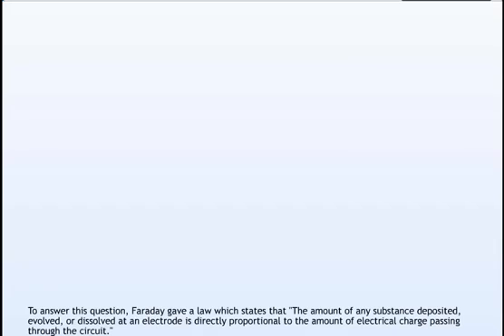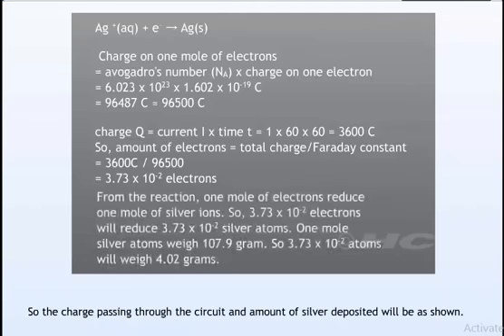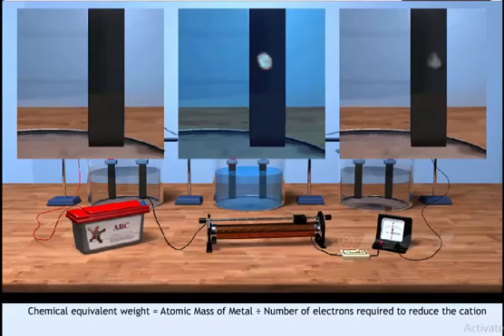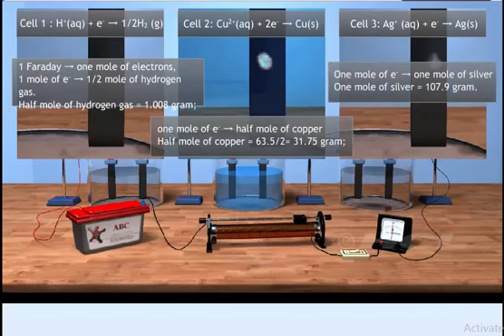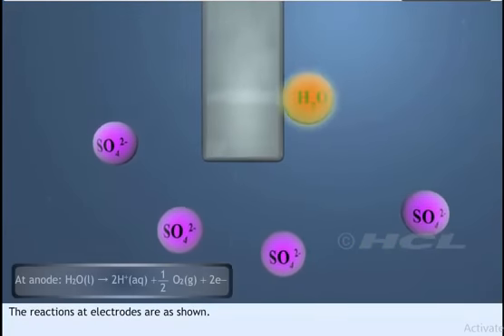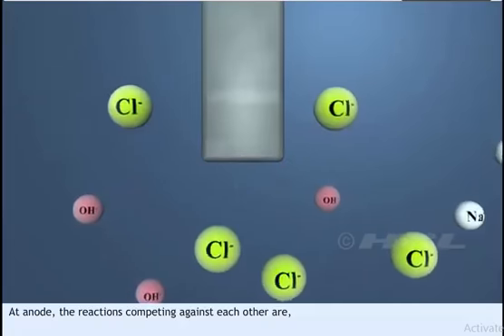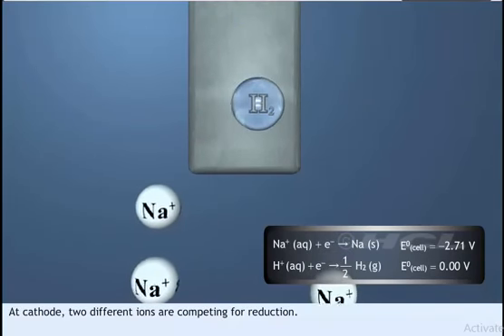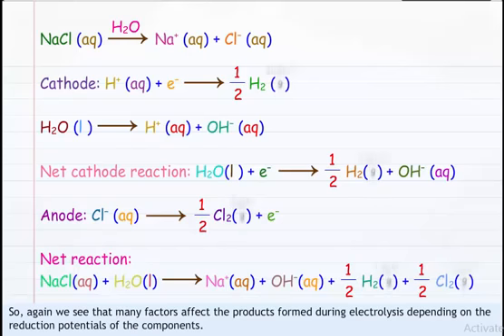Electrolytic cell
Electrochemistry